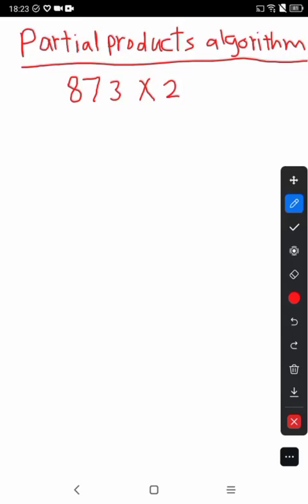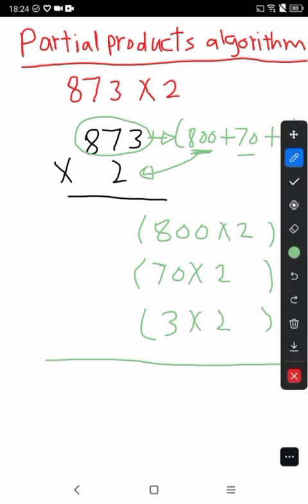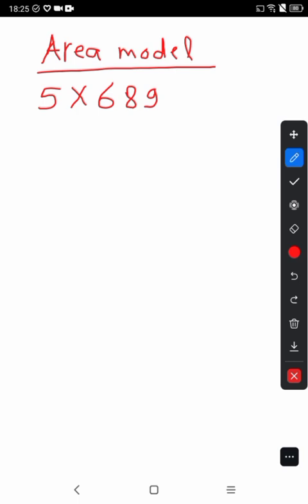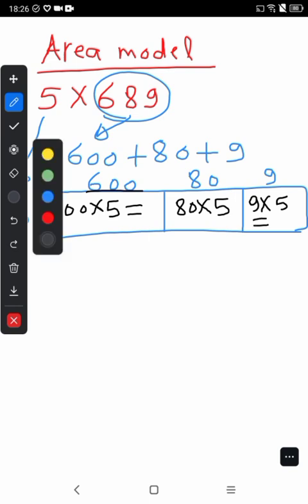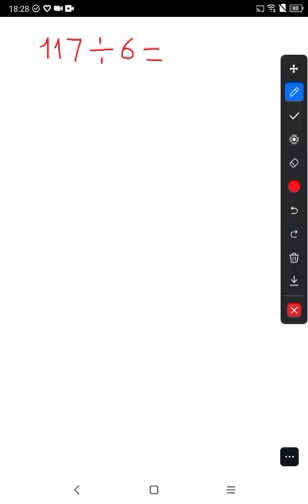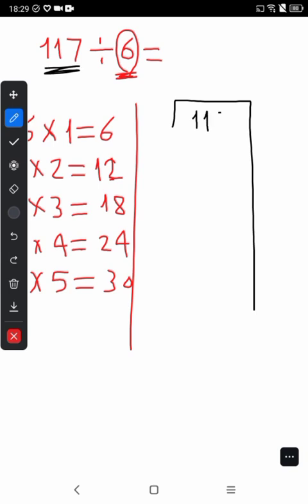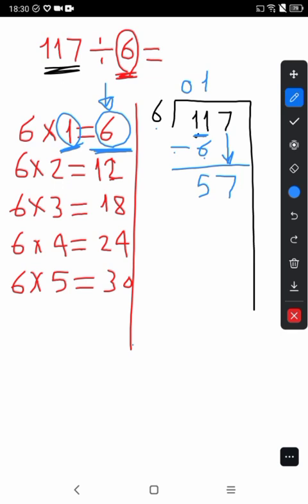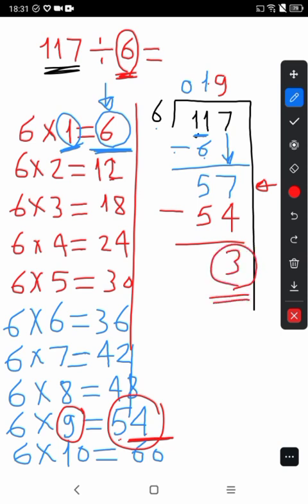How to multiply l strategies of multiplication l multiplication lpartial Products Algorithm